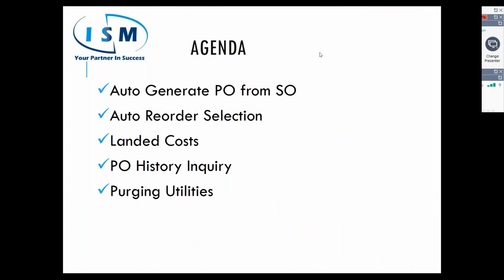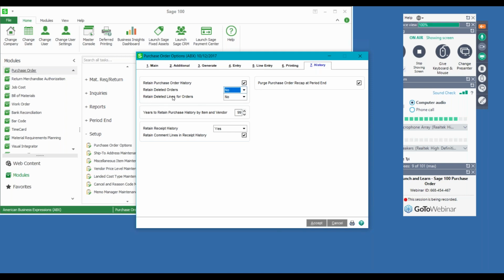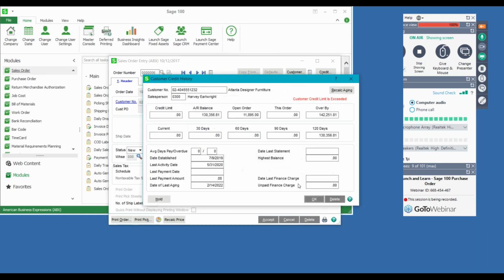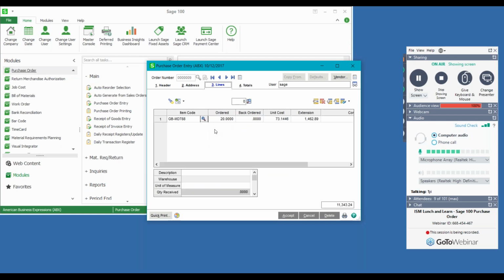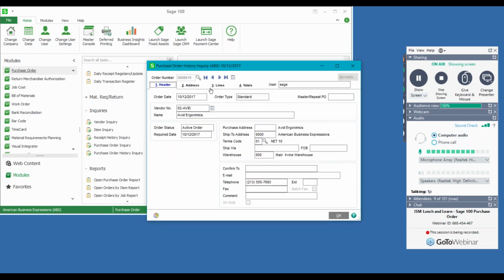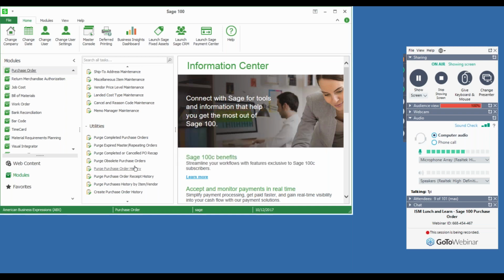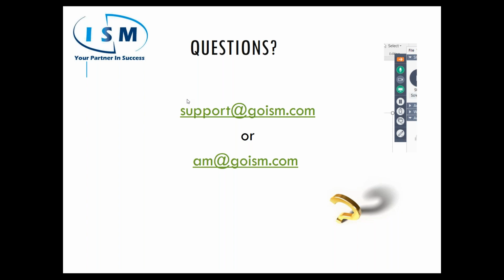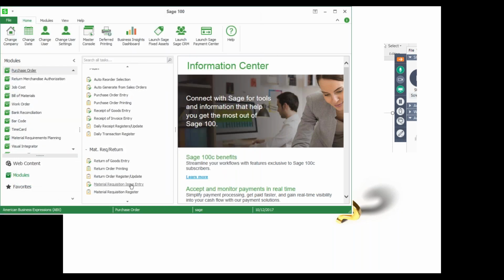Sage 100 Purchase Order Webinar • ISM Lunch and Learn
By managing complicated partial receipts, backorders, and just-in-time manufacturing needs, Sage 100 Purchase Order helps you simplify your purchasing processes so you can complete tasks faster.

But, Sage 100 Purchase Order isn’t just for placing orders.

In addition to integrating with barcoding solutions that make your inventory management easier for distribution and manufacturing, the Purchase Order module also helps streamline your operations with:

• Reordering
• Landed cost calculation
• Repeat orders
• Receiving

When this short, one-hour webinar ends, you’ll have learned how to:

• Easily calculate landed costs (by volume or item)
• Auto-generate purchase orders from sales orders
• Set up automatic reordering based on your company’s specifications
• Clear up confusion surrounding purchases clearing

Are you ready to discover all the helpful possibilities waiting within your Sage 100 Purchase Order software?